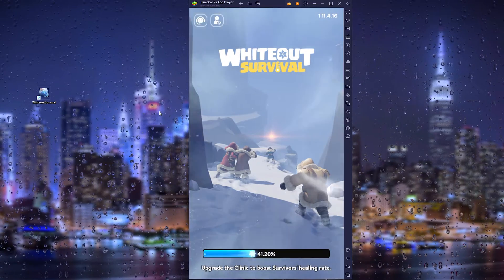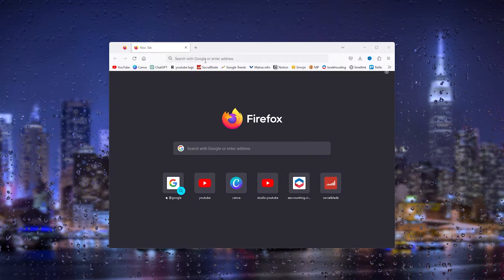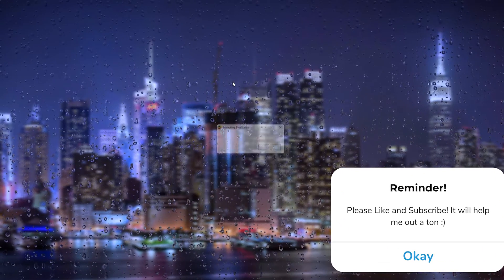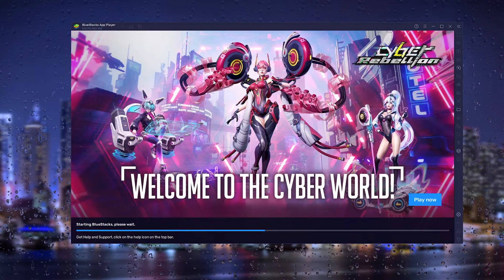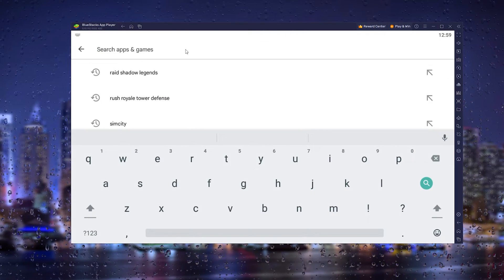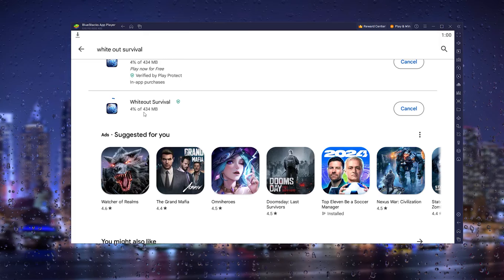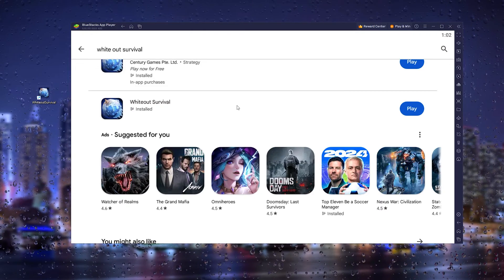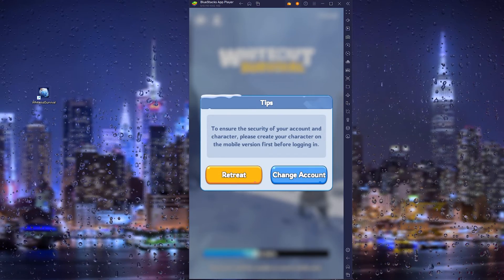How To Play Whiteout Survival on PC, Laptop or Mac (Easy) 2024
Today I will show you how to play the mobile version of whiteout survival for free on you PC, laptop or Macbook! I'm teaching you step by step on how to install white out survival game on your computer using Bluestacks.